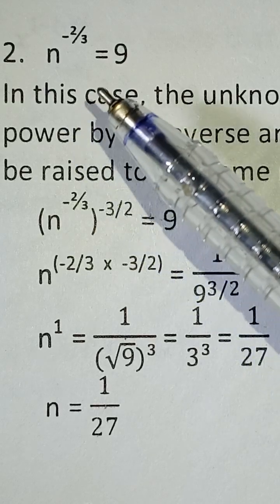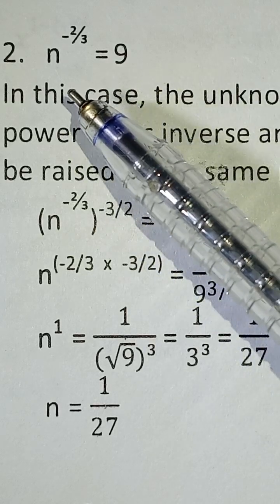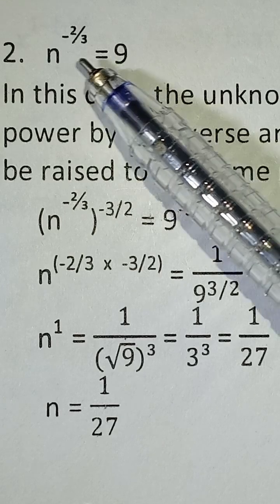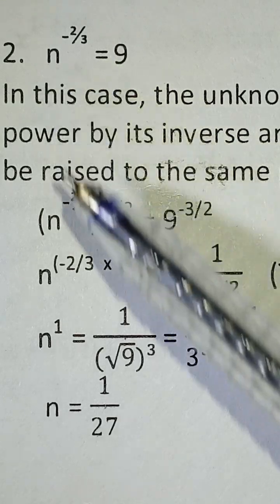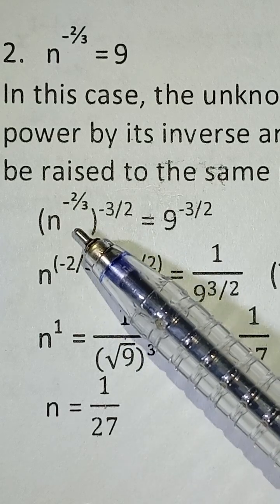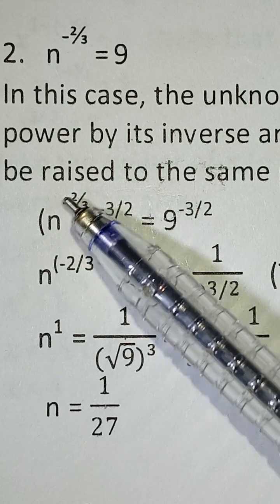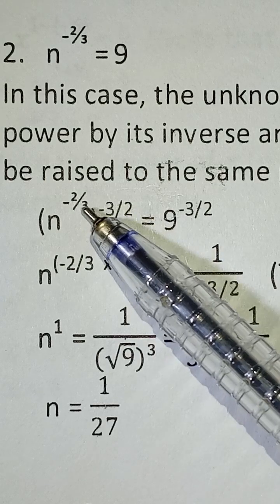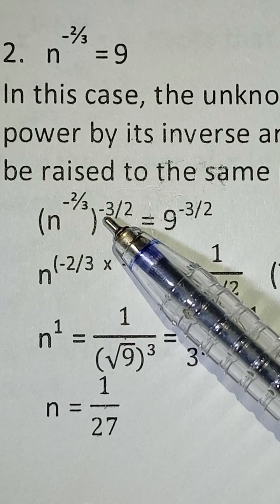Trick in Fractional Indicial Equation. How to Handle Negative Fractional Exponent.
Do you have difficulty solving negative fractional exponents? Learn the reciprocal flip trick in 60 seconds! Step-by-step equation walkthrough. 🔥